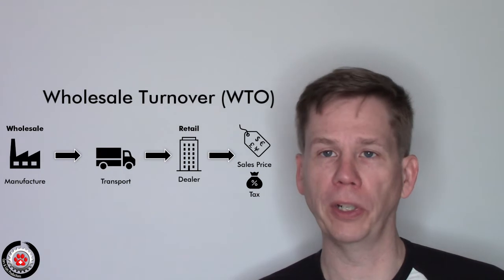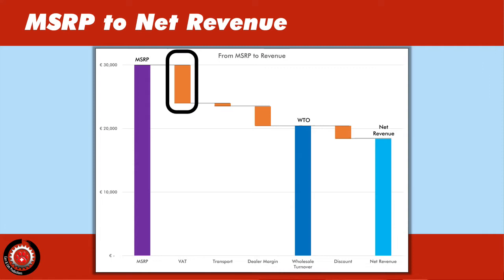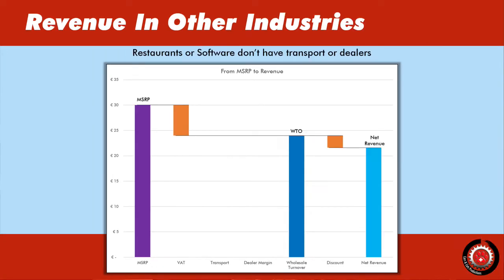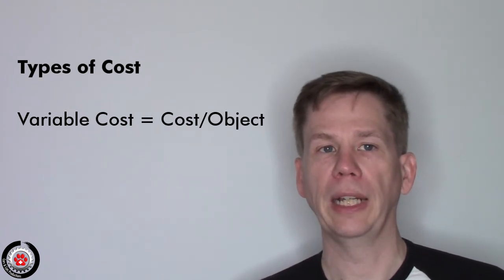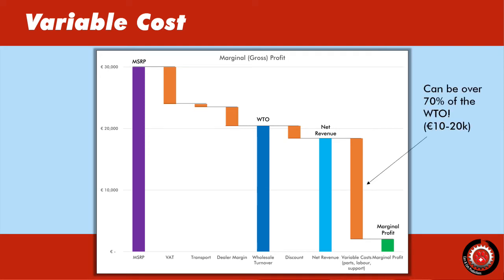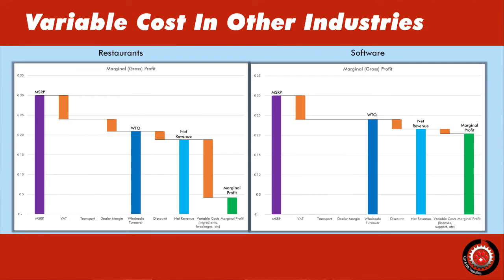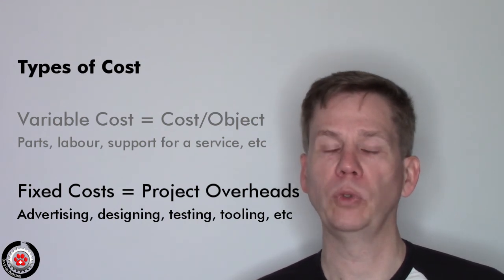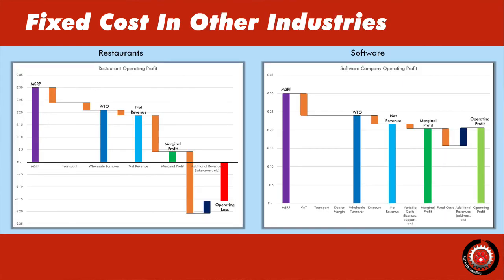Product Management - Making Money (Building a Business-Case) - #2 Product Profit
In the second chapter in my miniseries on building a business-case I talk about how to construct the profit-walk for your product.  This means how to get from the price your customer pays to how much profit your product is making.